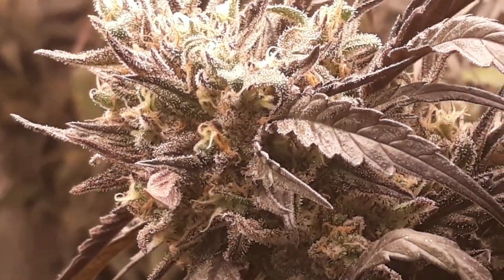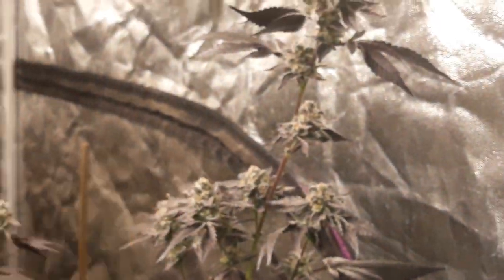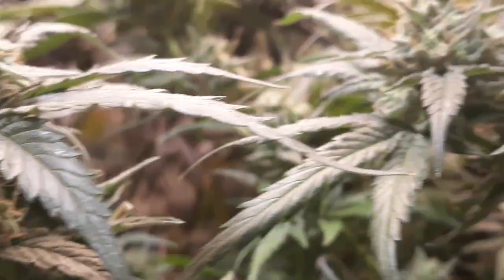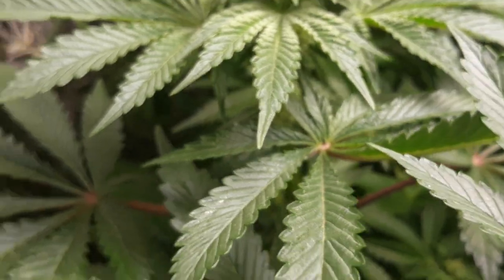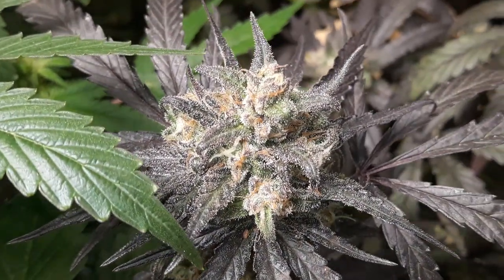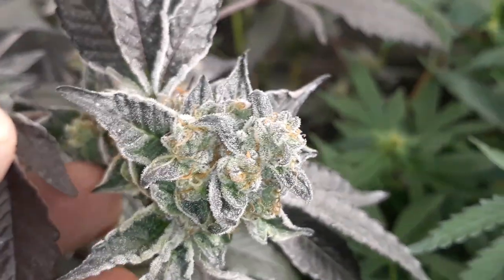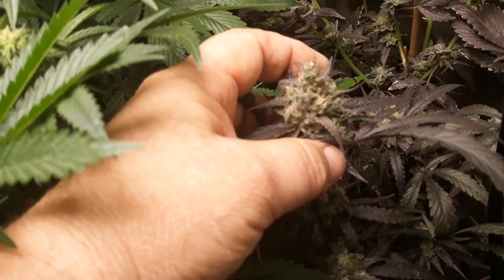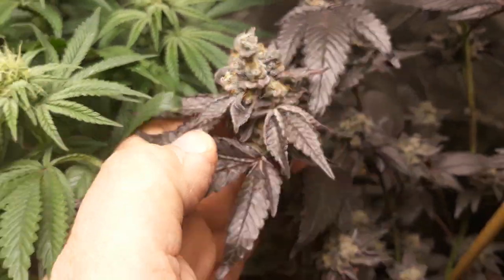MARSHYDRO TS 2000 & 1000 update wk 8 in flower. Multi strain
TS2000 from Amazon MARS TS1000 AMAZOM MARS led AVALIBLE FROM THESE LINKS